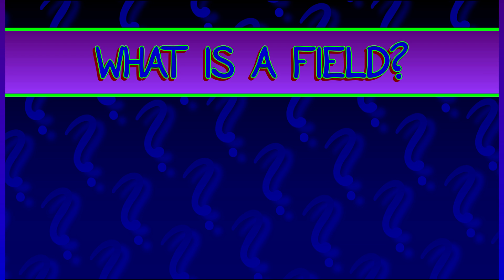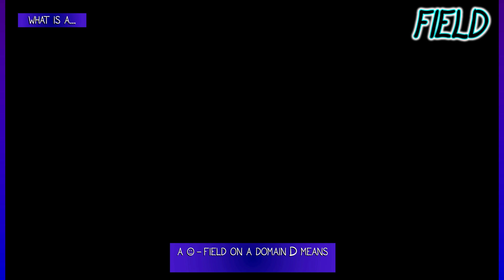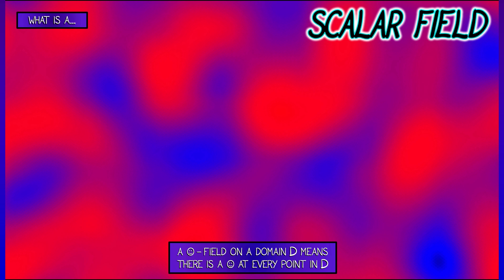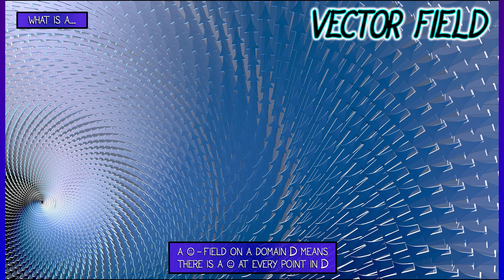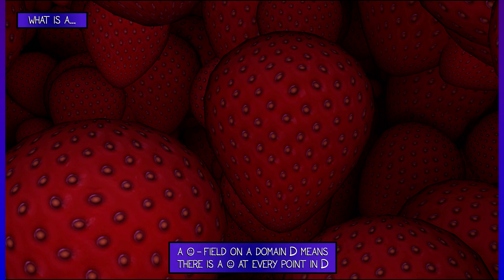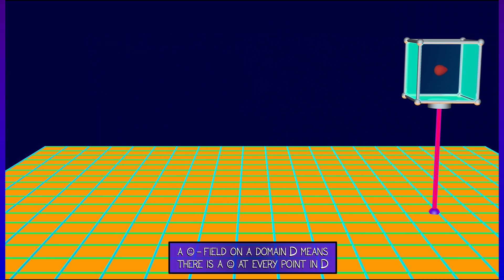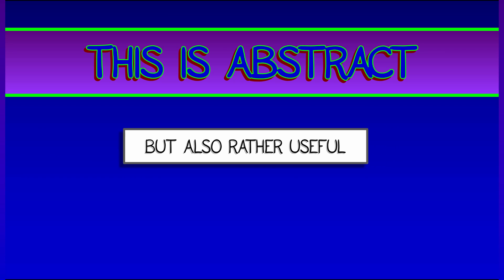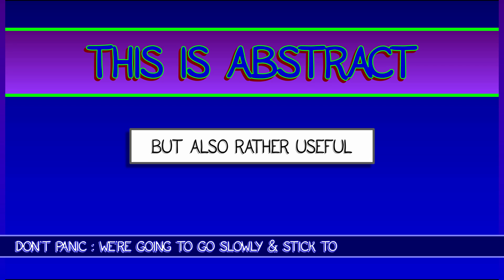CalcBLUE 4 : Ch. 1.1 : What is a Field?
What is a field? The two examples that we have previously seen -- scalar fields and vector fields -- have something in common. At every point in space you have a scalar or vector respectively. So, then, what would a more general field be? Let's think...